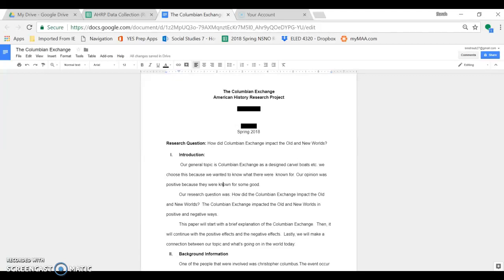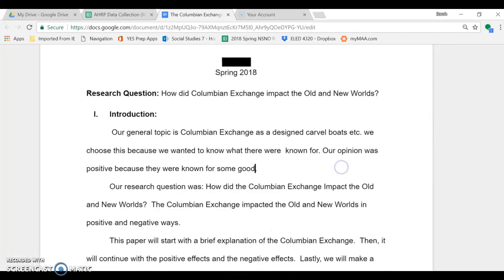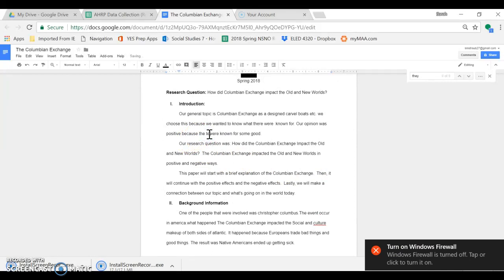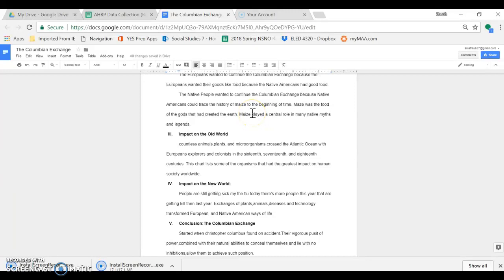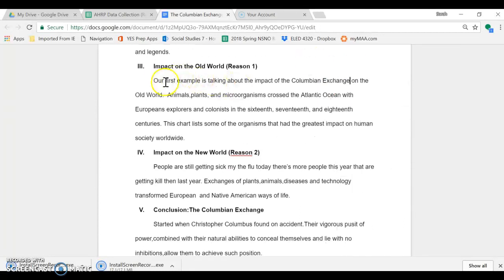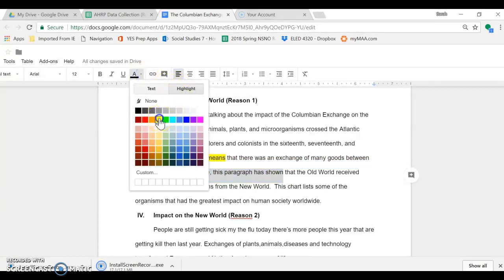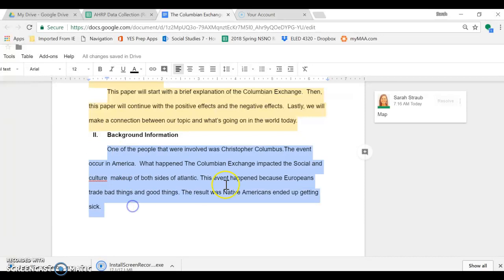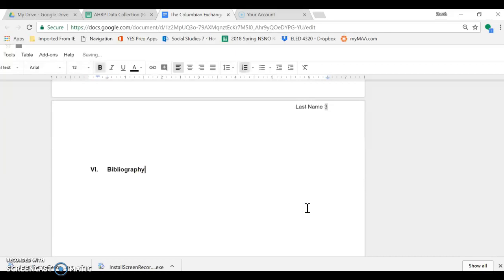AHRP Final Corrections